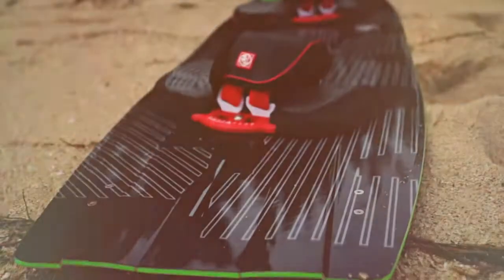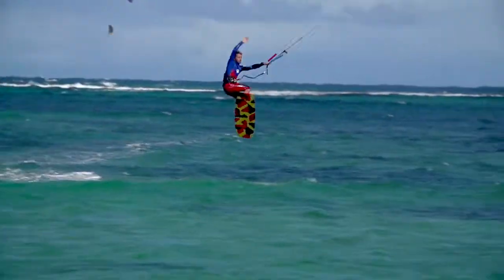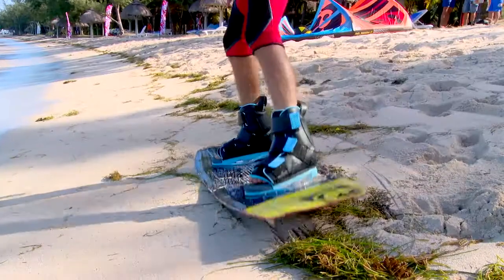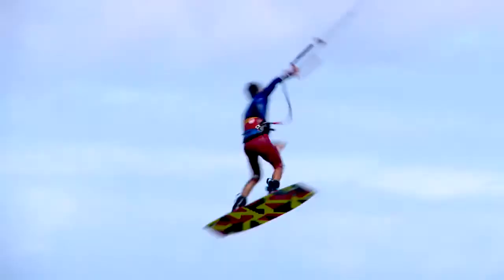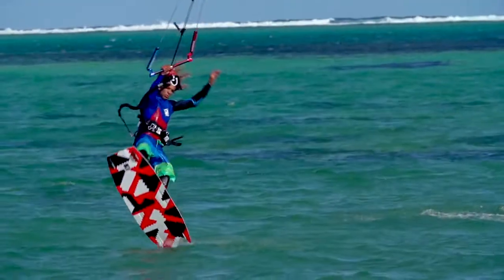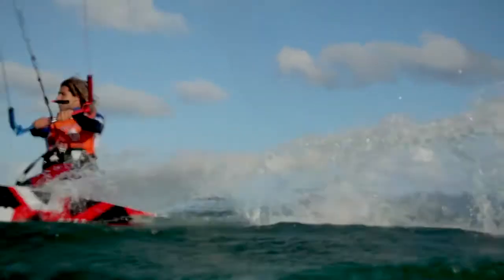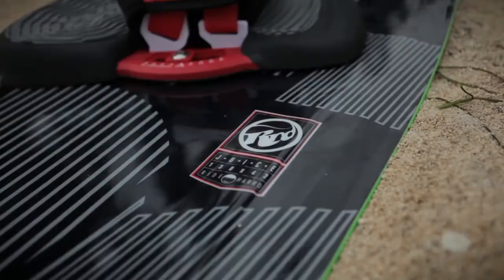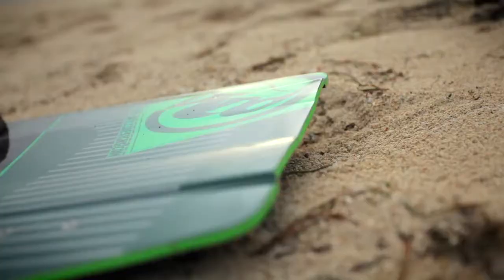RRD Juice V2 - presented by Lonasport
It’s the latest wakestyle board developed for Jerri Van De Kop, our newly signed dutch wakestyle kite boardrider.
Jerrie loves riding bindings and loves landing tricks at 40 Mph. If you eat it at that speed there is very little hope for your ankles and knees to still being usable for walking. So your board becomes your life saver. Solid, perfectly trimmed so it is not too slow yet not too straight to be dangerous, the Juice V2 is simply JUST RIGHT.
It comes with a 55 cms long totally dead flat outline section on the middle of the board, to increase upwind potential, and a deep channelled hull to lower fin size but keep a mega grip on the water. The new stick to throw pretty much anything you have in mind.